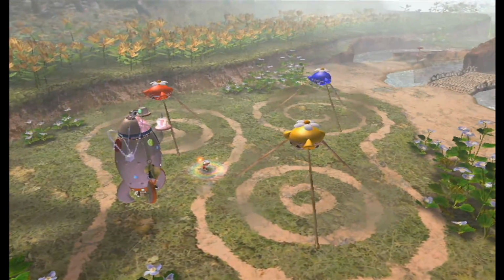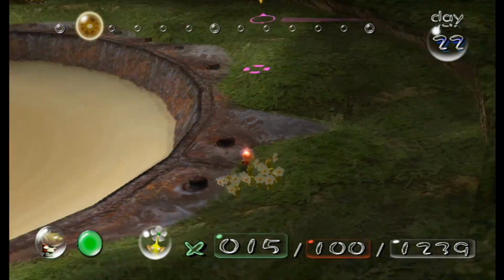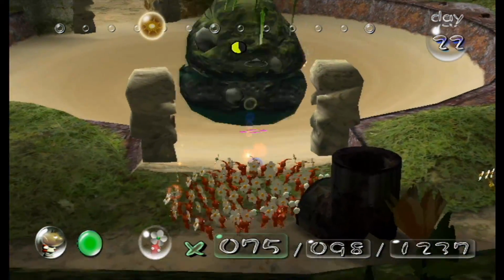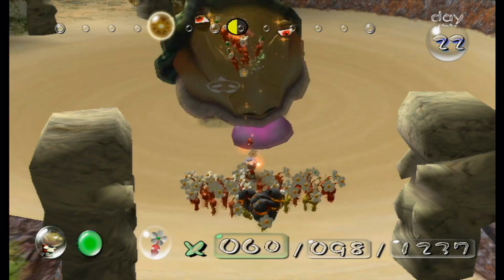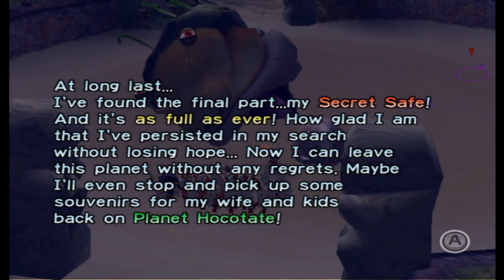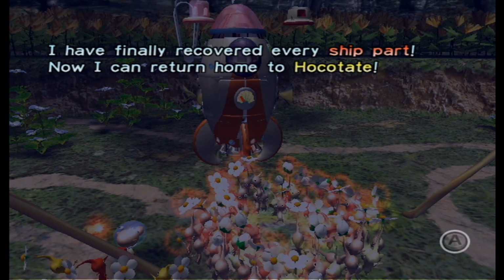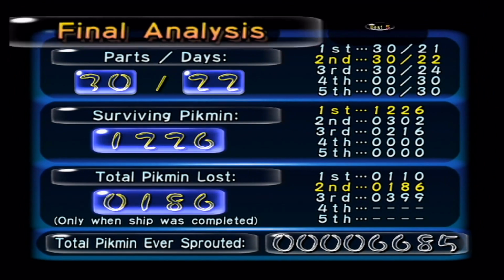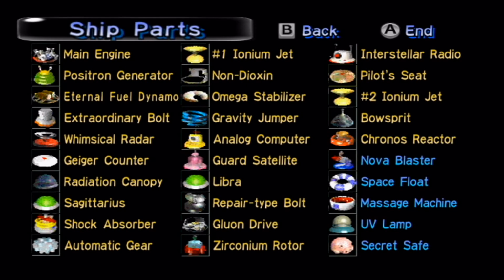Let's play Pikmin Finale, Emperor Bulblax showdown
That Bulblax is holding something dear to us, it's time to get it back.